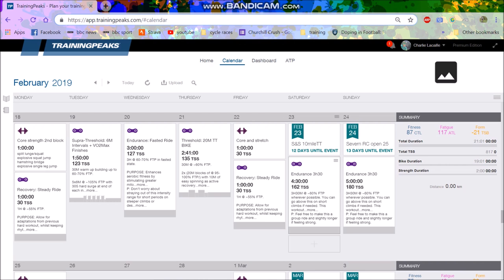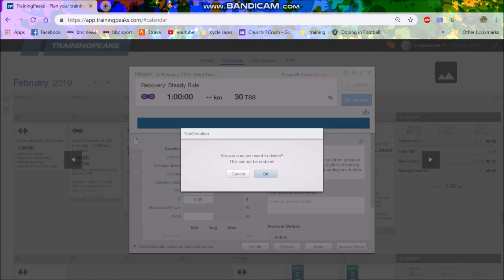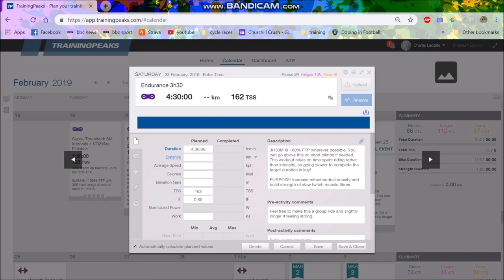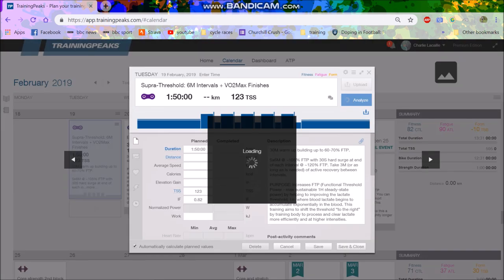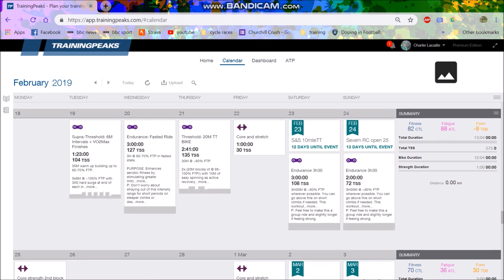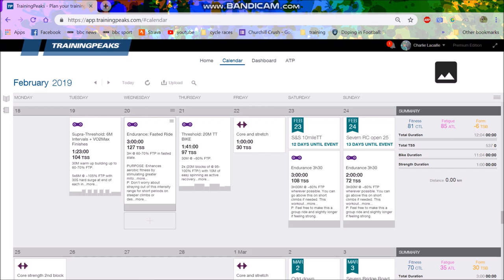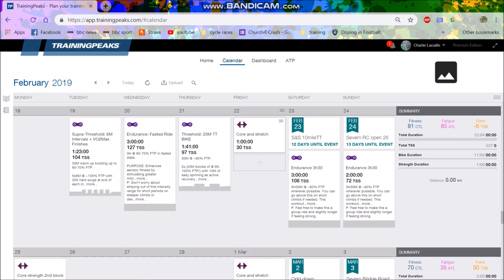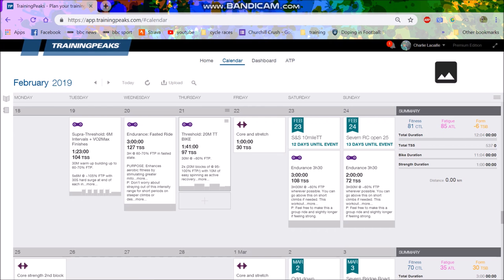HOW To Get FAST w/ NO HOURS to TRAIN